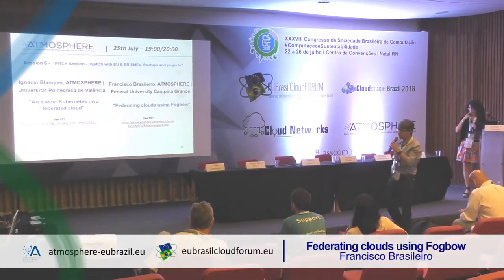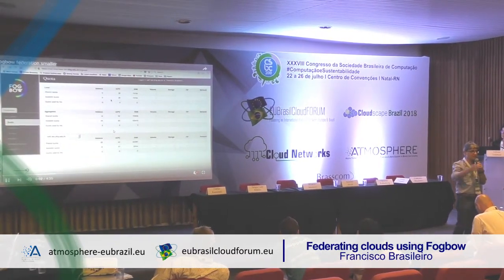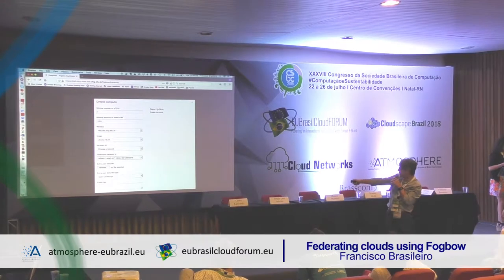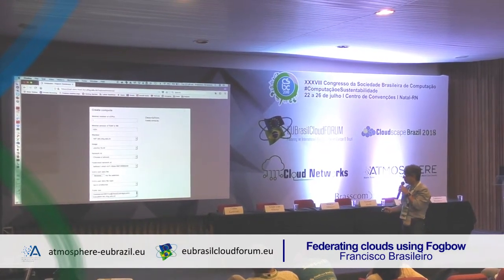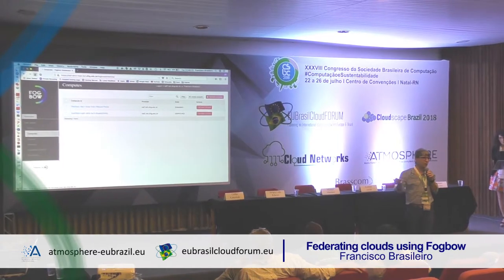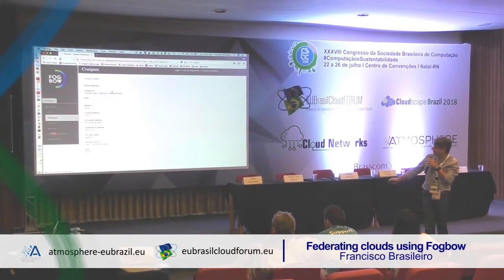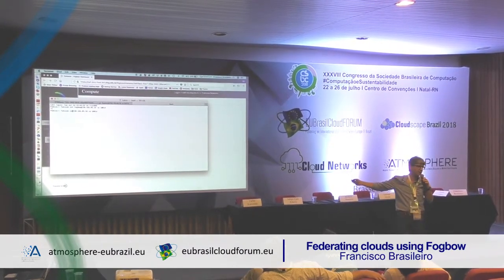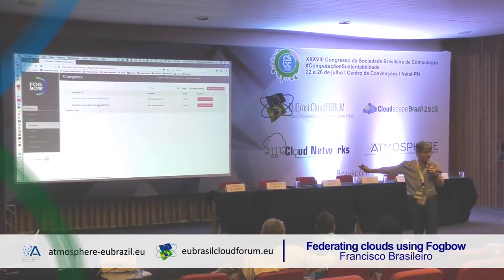PITCH: LEMONADE - Francisco Brasileiro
"Federating clouds using Fogbow" & Federal University of Campina Grande joined "PITCH Session and DEMOS with European and Brazilian SMEs, Startups and projects" at CloudscapeBrazil, during CSBC 2018, in Natal